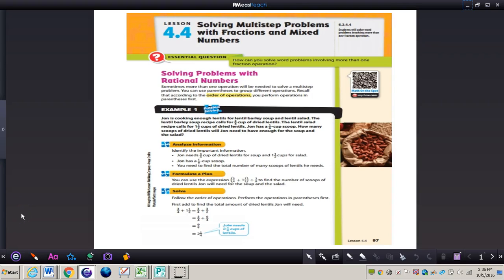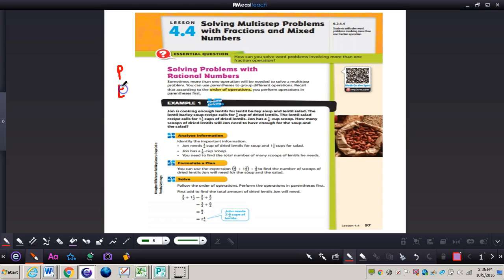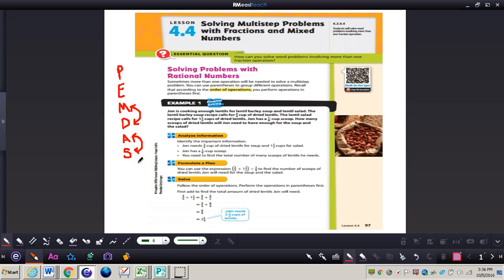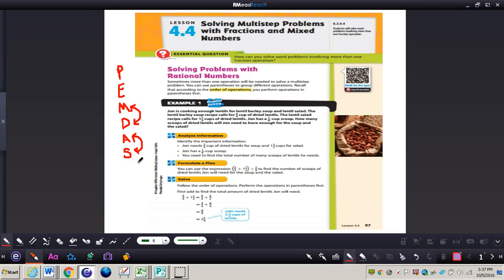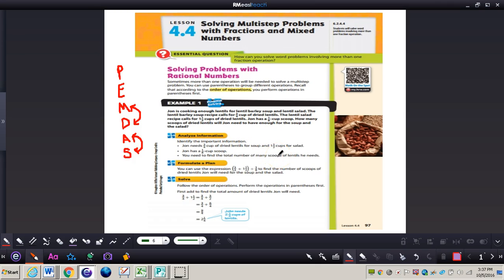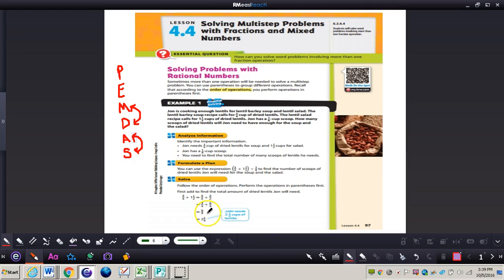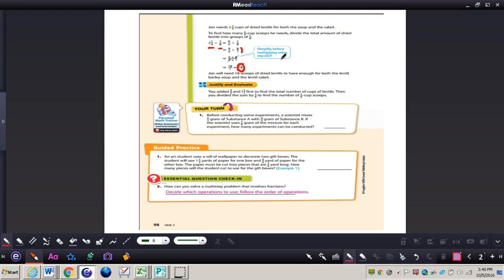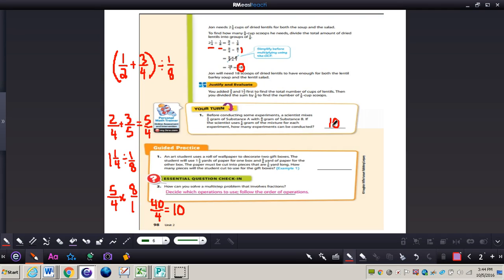Lesson 4. 4 Solving Multistep Problems and Fractions and Mixed Numbers